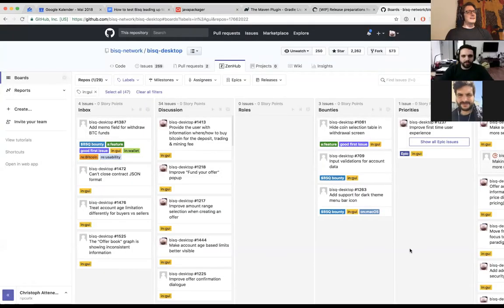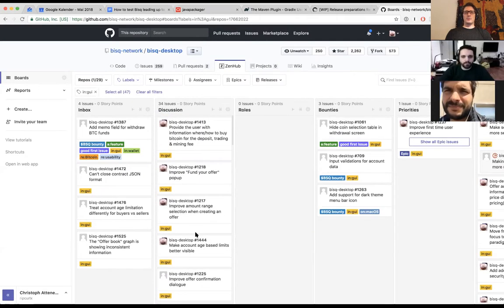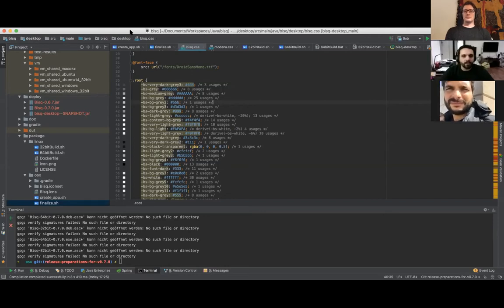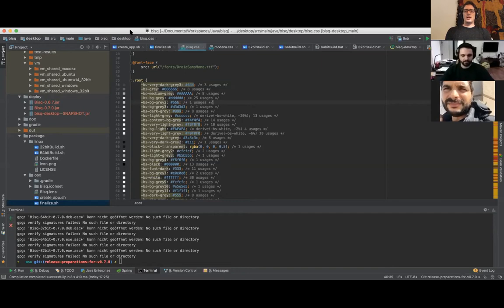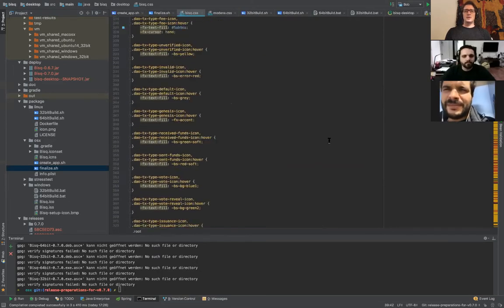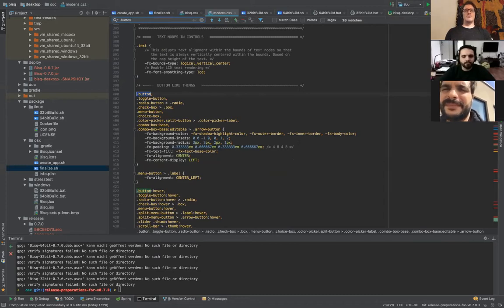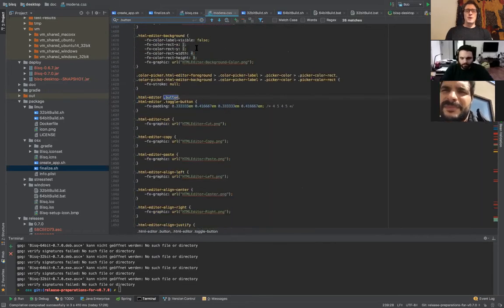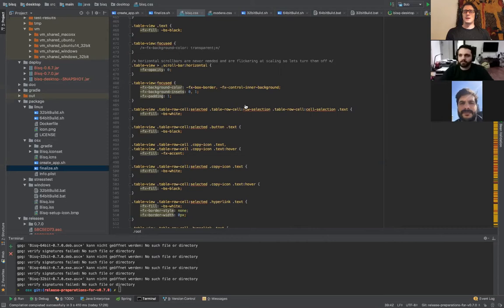Design revamp of the client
Pedro, Diogo, and Christoph discussed how to adapt the current design of the client step by step.